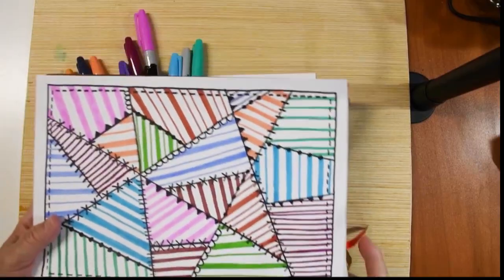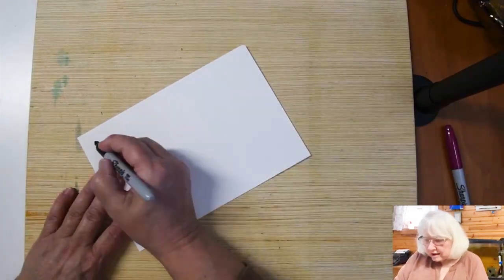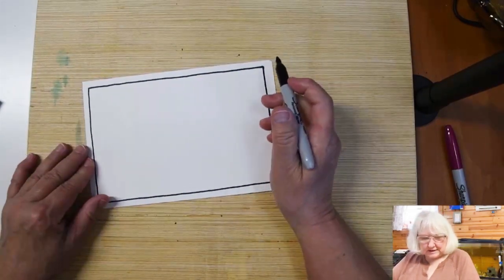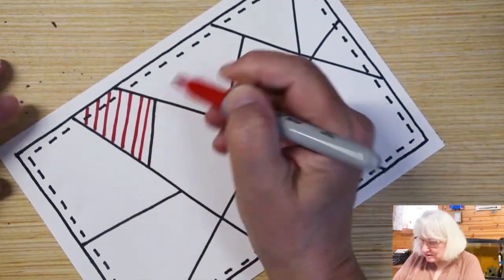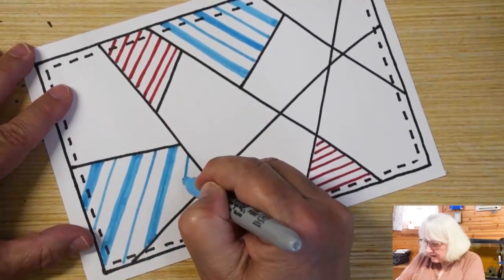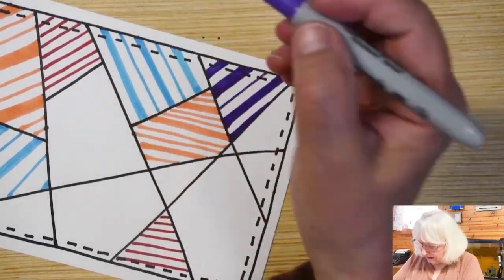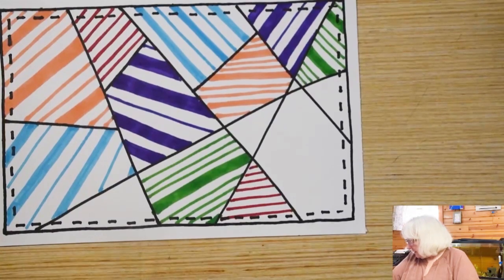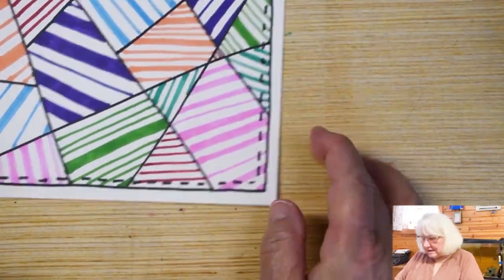Colorful Line Abstract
Practice drawing freehand straight lines to create a colorful abstract.